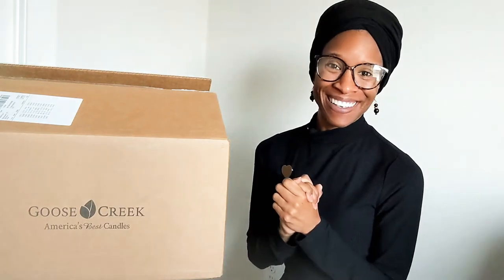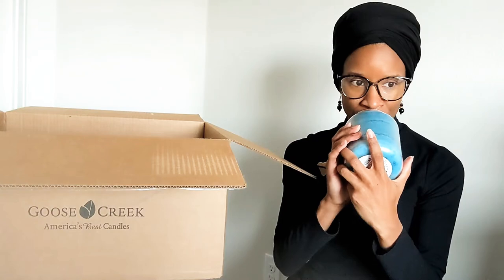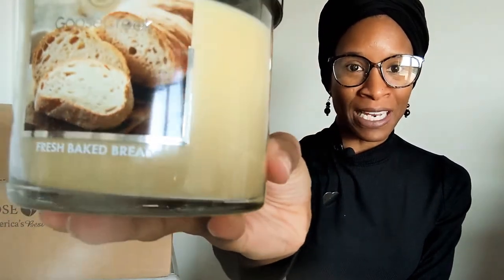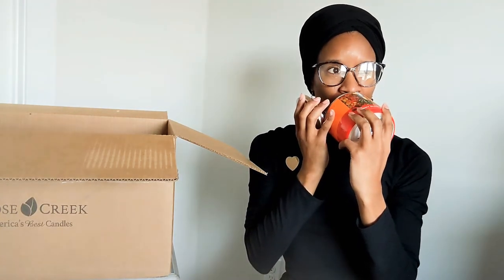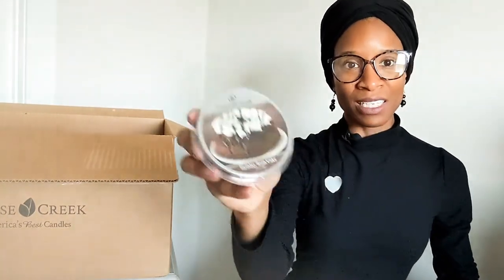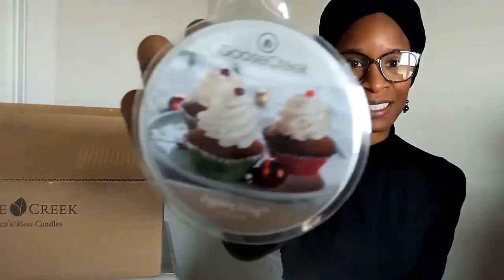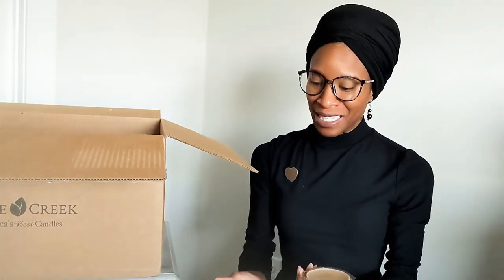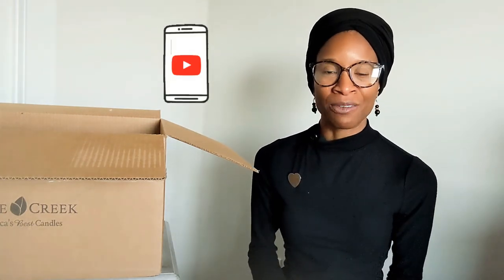Goose Creek Candle Haul! Gummy Bears, Pineapple Cake Pop, Fresh Baked Bread & MORE! 😋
𝒞𝐿𝐼𝒞𝒦 𝐻𝐸𝑅𝐸 🤍

👋 Welcome to Fragrance Therapy! I'm a YouTuber who loves home fragrances!
I love the positive effect that it has on me and how it can help to put me in a better mood. 😊
If you can relate, then this is the place for you!